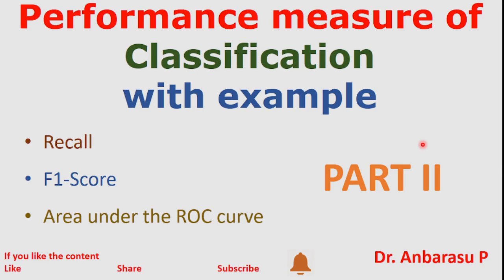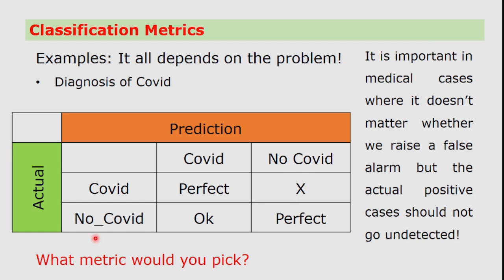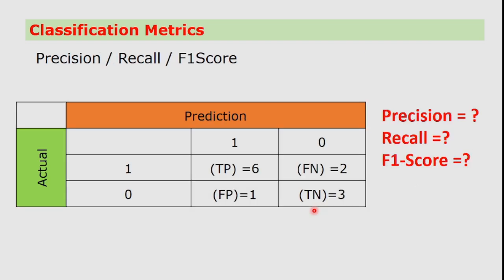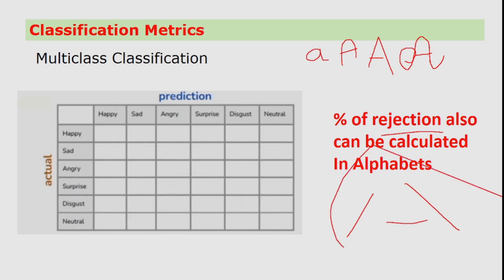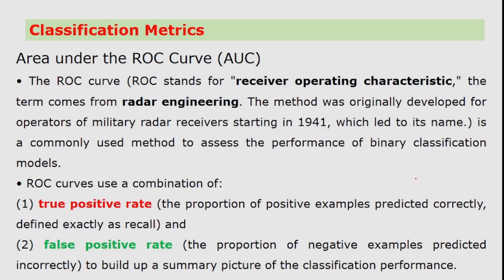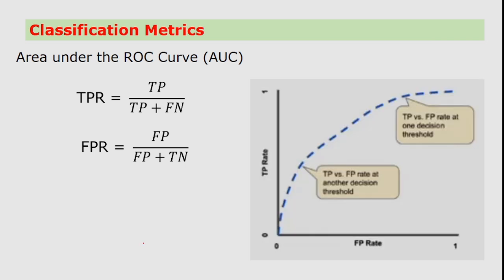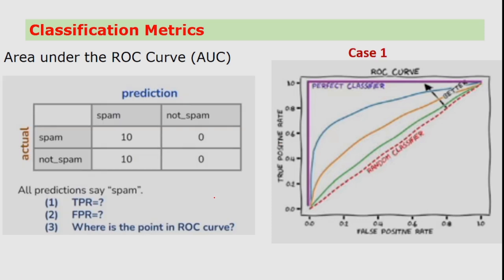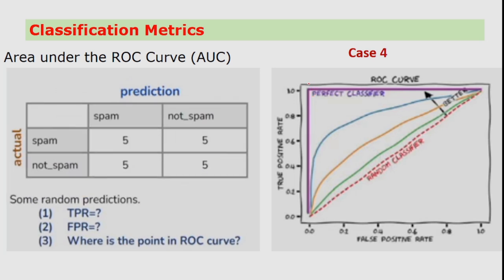Performance Measure of Classification with Example Part II | Machine Learning